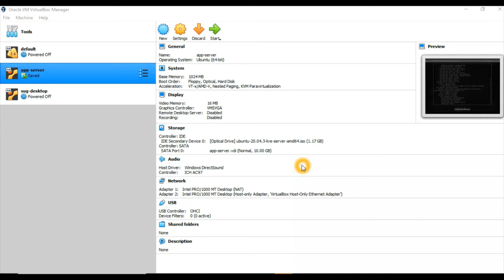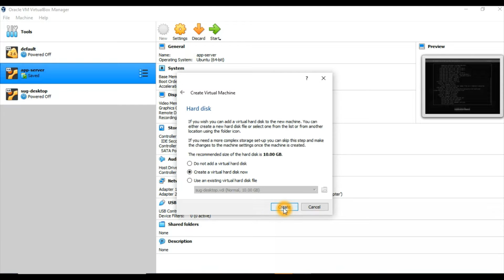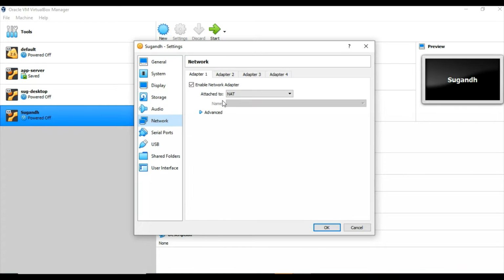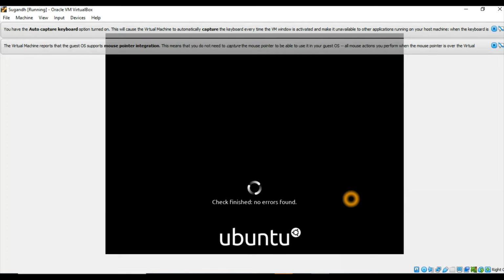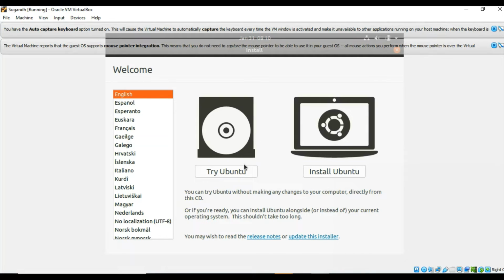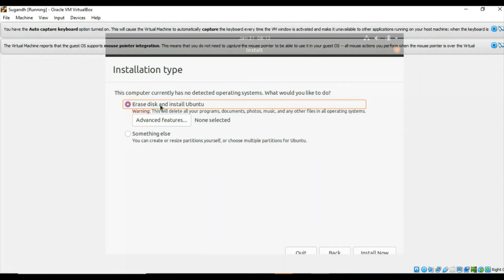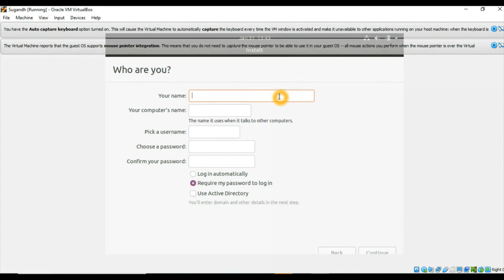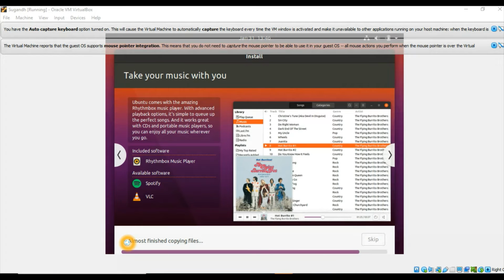How to Install Ubuntu 20.04 LTS on VirtualBox in Windows 10